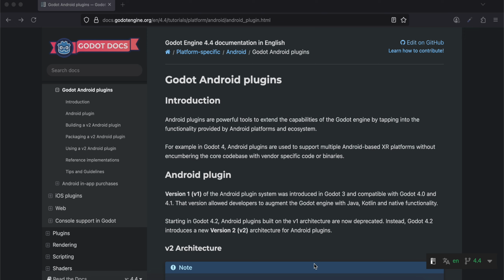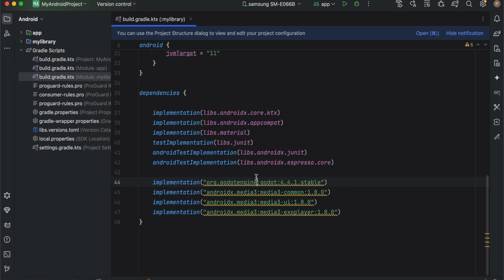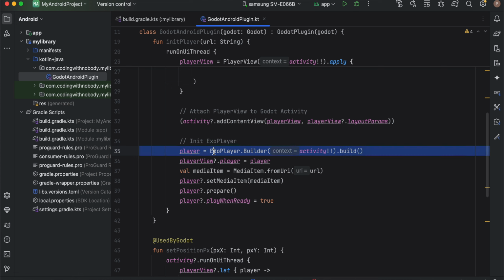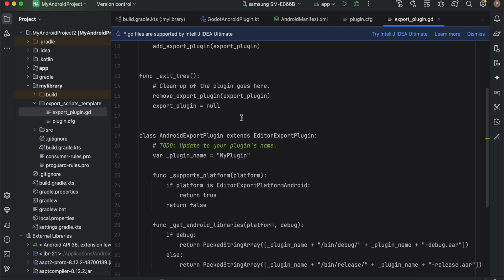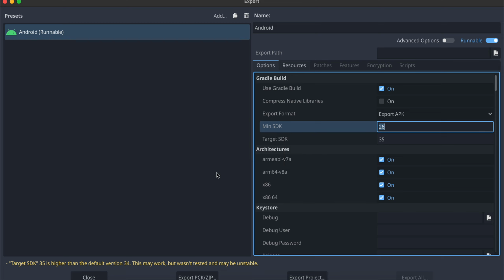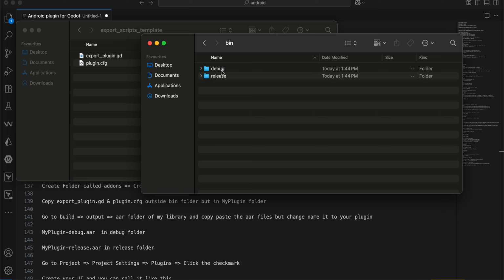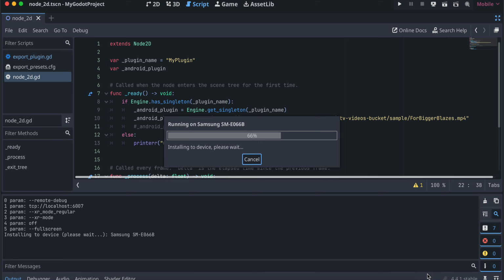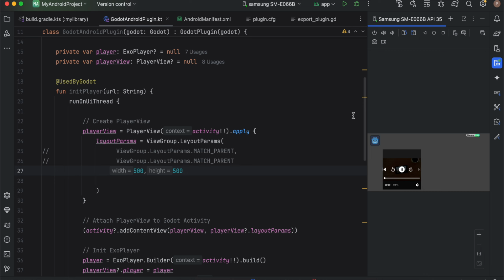How to Embed Android's ExoPlayer to Play Videos in Godot Game Engine Screen (Android Plugin)